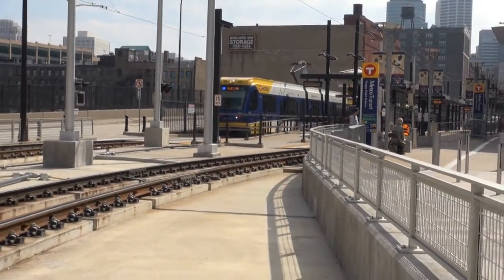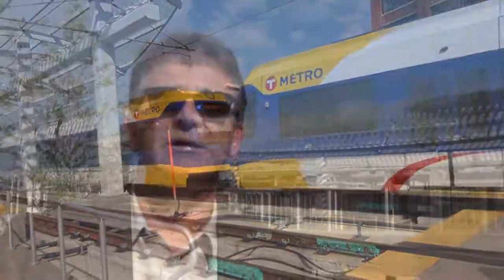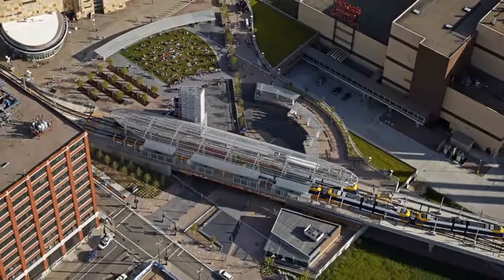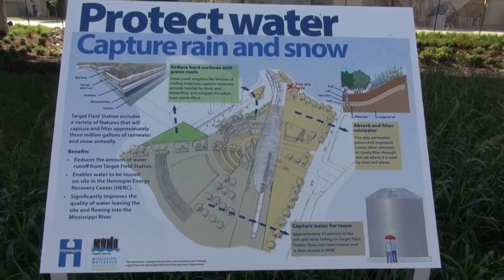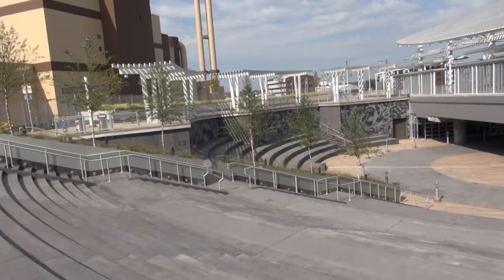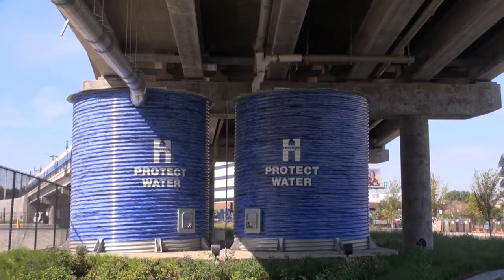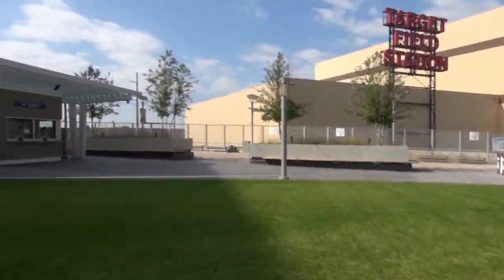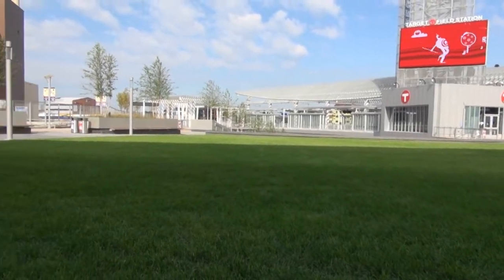Target Field Station - Hennepin County, Minnesota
SEH provided civil engineering and landscape architecture services for Target Field Station in Minneapolis, Minnesota.